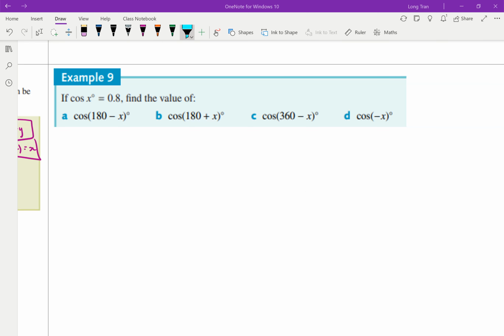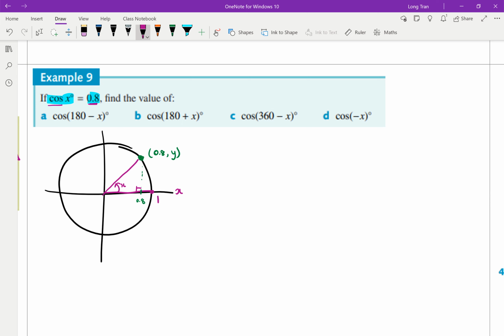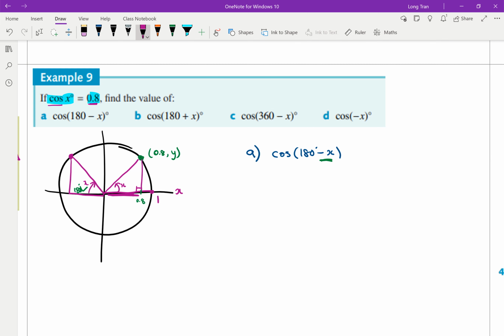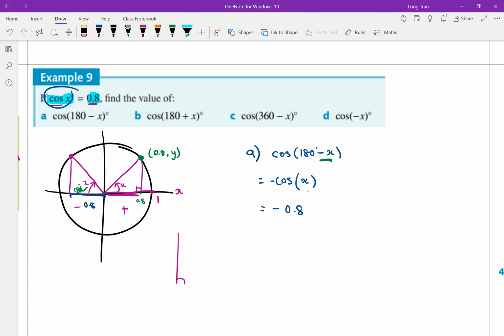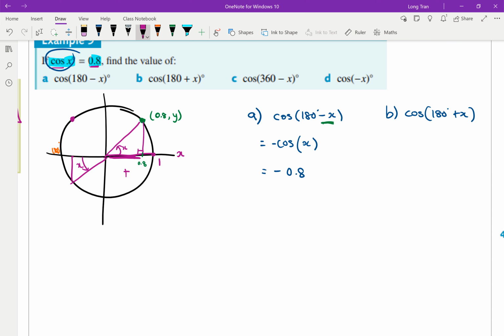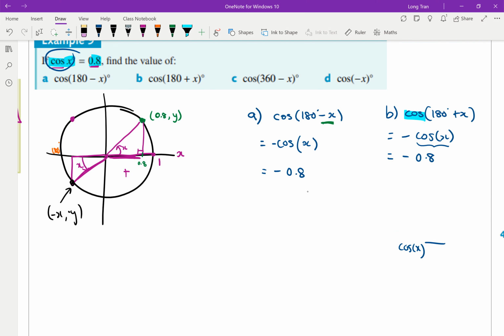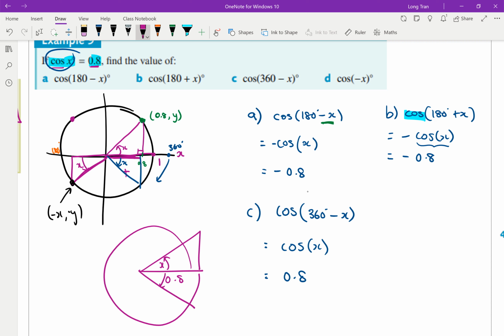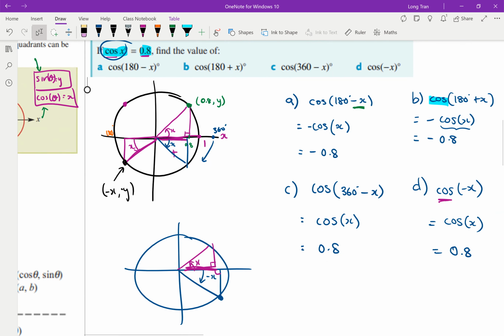Example 9 video symmetry properties